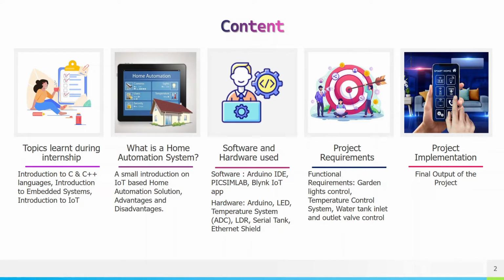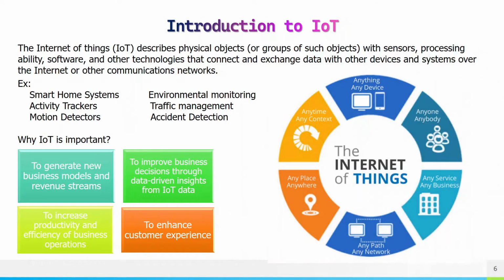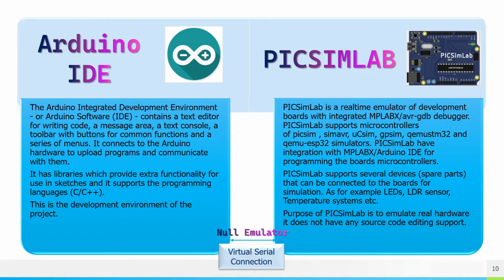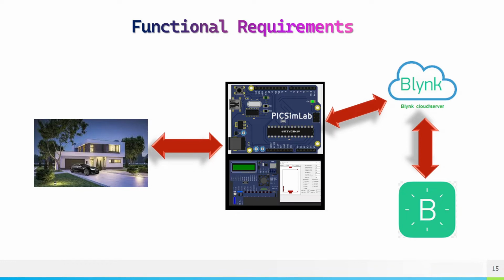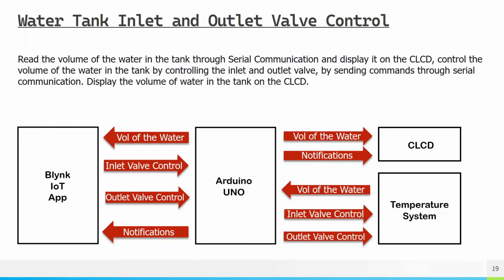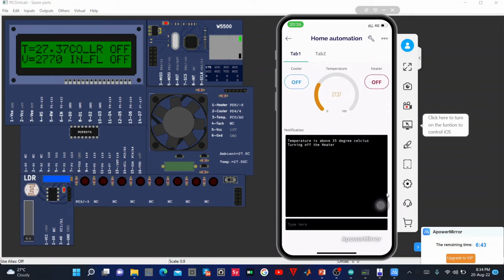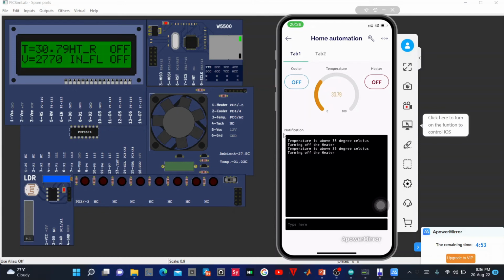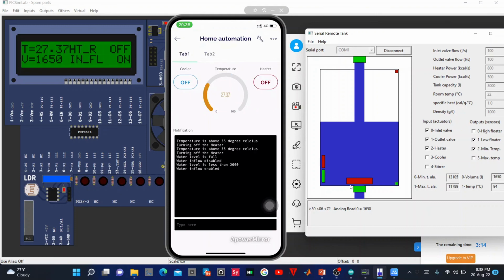Smart Home Automation project presentation | IoT | Emertxe Internship | Amaya Nanayakkara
I'm currently an intern at Emertxe Information Technology. Here is the project based on a Smart Home Automation System, that I have implemented as a result of the one-month internship using Arduino IDE software, PICSIMLAB software, and the Blynk IoT app.